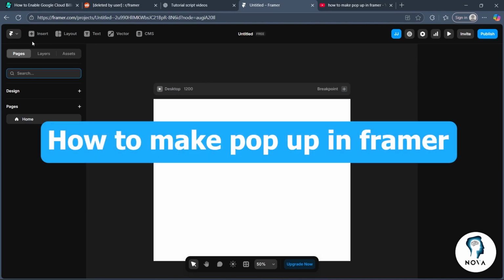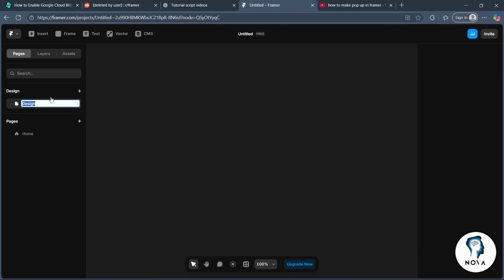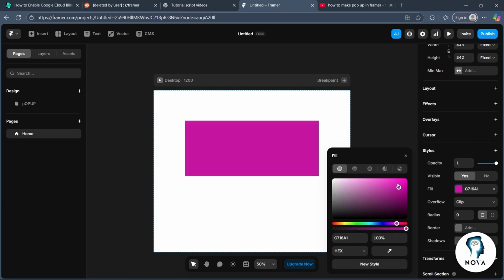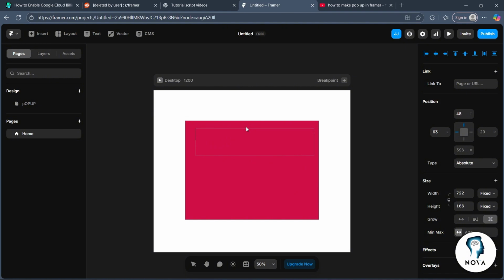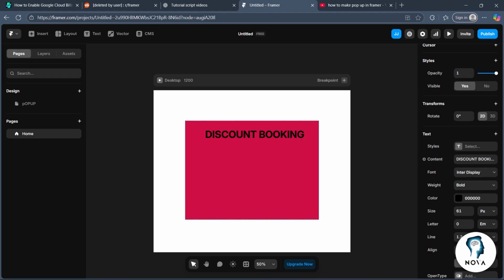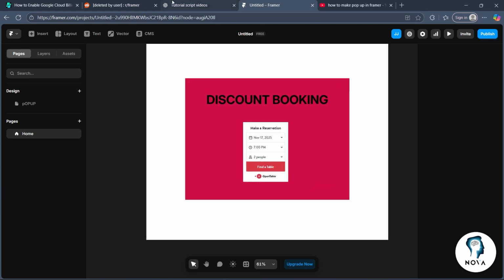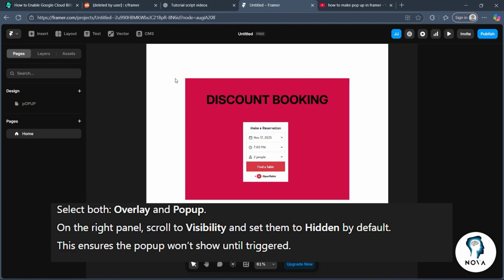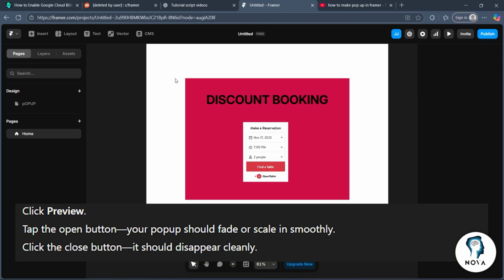How To Make Pop Up In Framer - Step By Step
How To Make Pop Up In Framer: Creating a pop-up in Framer is quick and beginner-friendly! ⚡ In this step-by-step tutorial, you’ll learn how to design a pop-up frame, add interactions, control visibility with triggers, and publish a clean, professional pop-up on your Framer site. Perfect for adding announcements, sign-ups, or promotions.